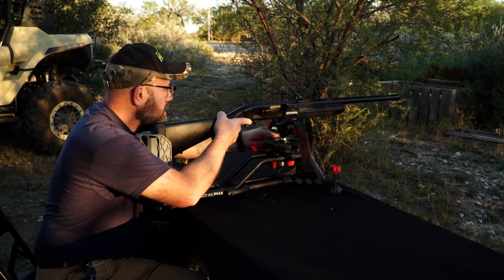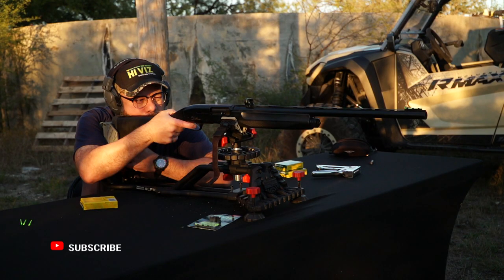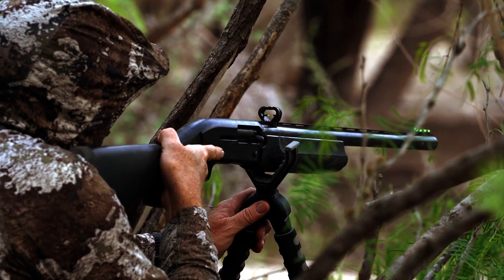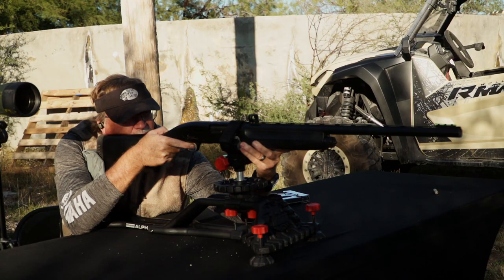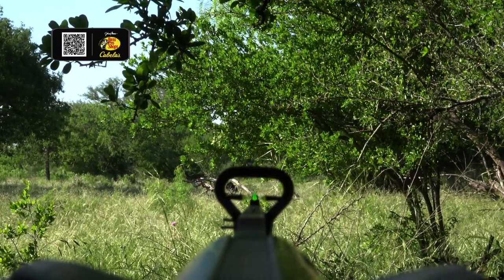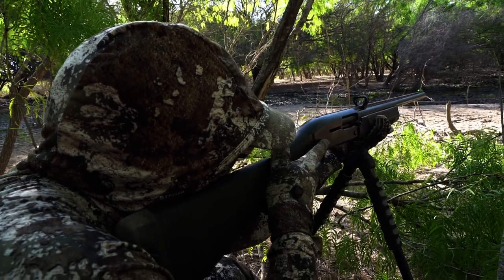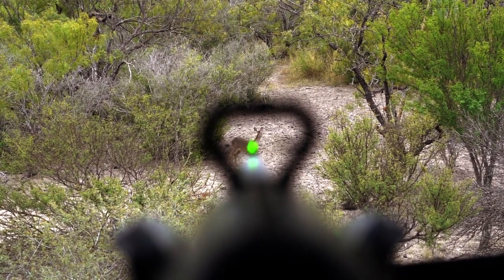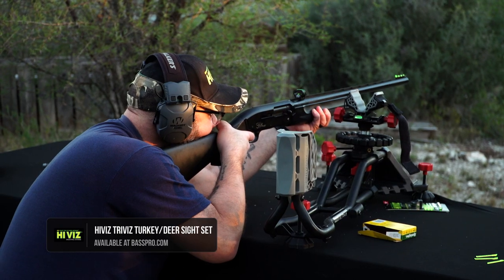Our Favorite Shotgun Sight for Whitetail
The beauty of the HIVIZ TriViz Turkey/Deer Shotgun Sight is it's field of view. The HIVIZ TriViz Turkey/Deer Shotgun Sight is a full adjustable aiming solution designed for shotguns, known for its exceptional visibility and accuracy. Featuring a triangular layout of contrasting fiber optic elements, it provides quick target acquisition and enhanced sight picture, making it a popular choice among shotgun enthusiasts.